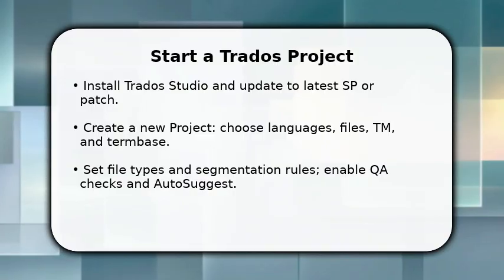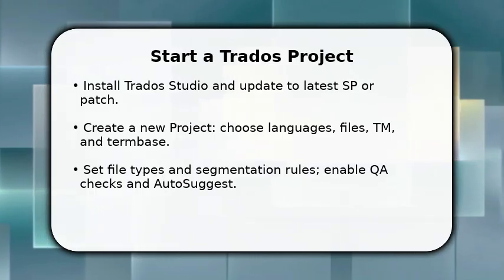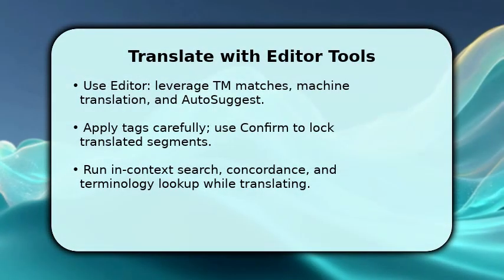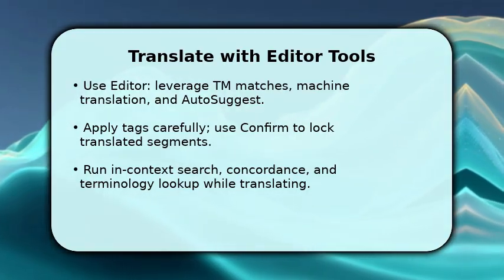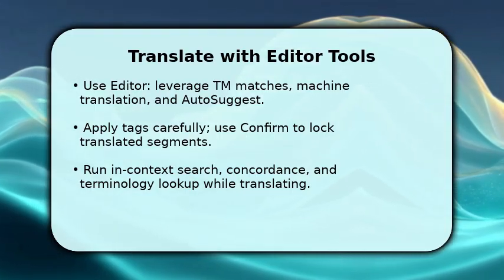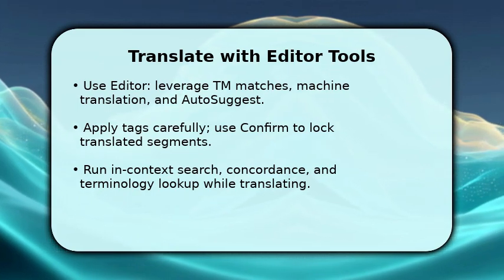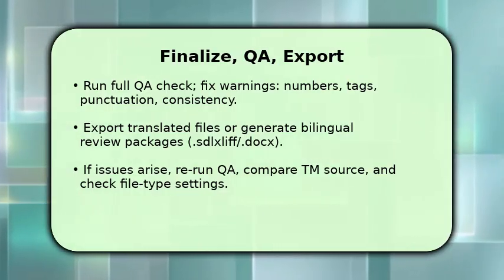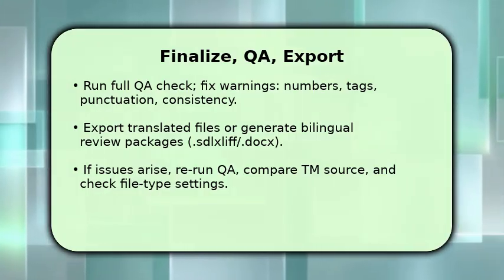How to Use Trados Translation - Full Guide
Dive into the comprehensive guide on using Trados for translation. Learn step-bythy techniques, best practices and tips to enhance your workflow with this industry-standard software.